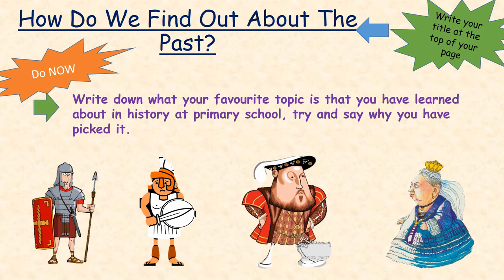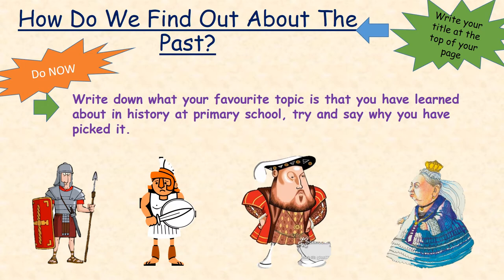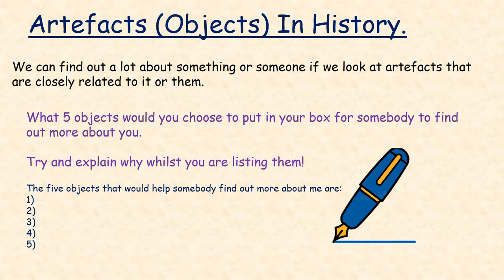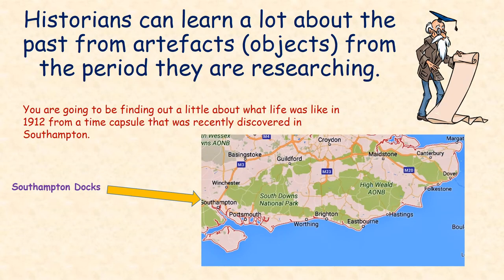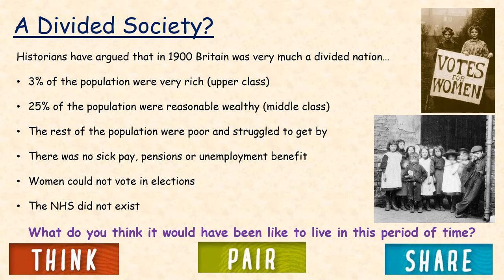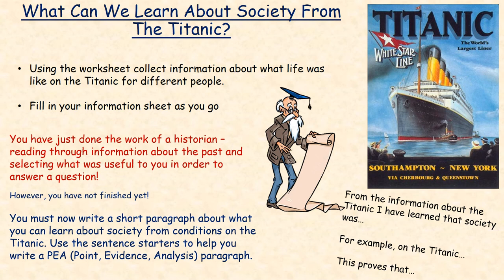Welcome to Year 7 Humanities